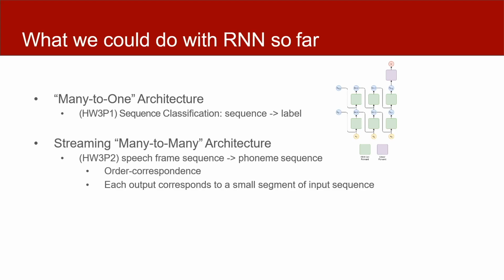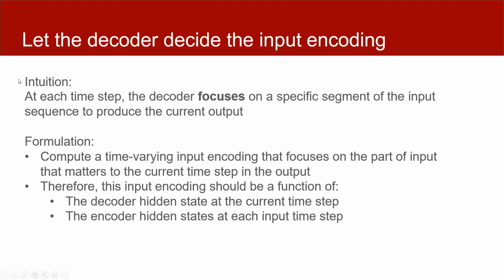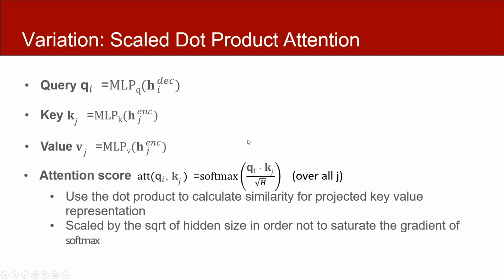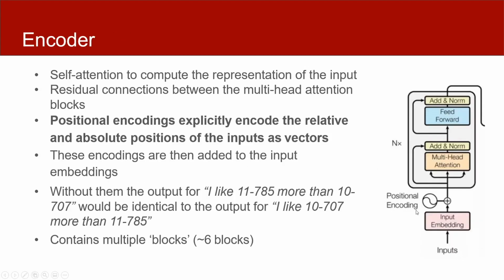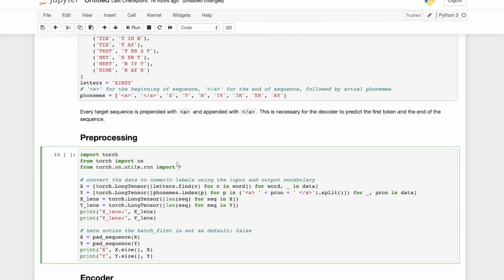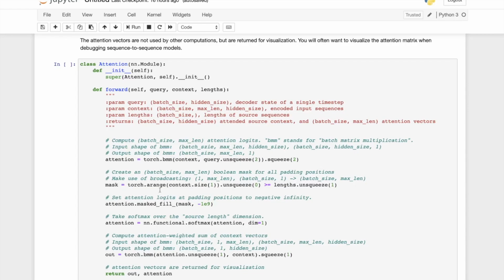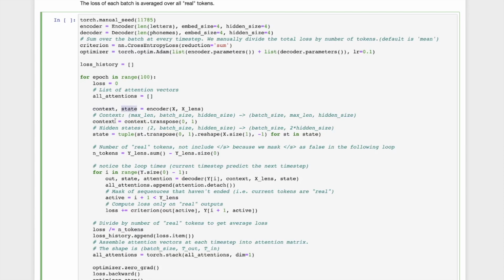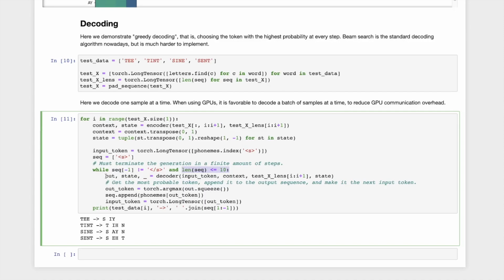Introduction to Deep Learning Recitation 9